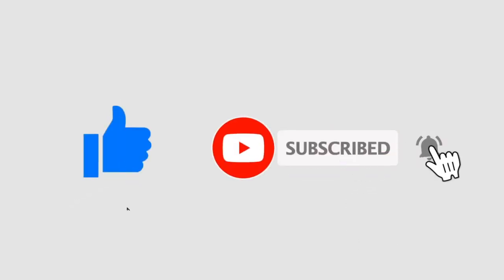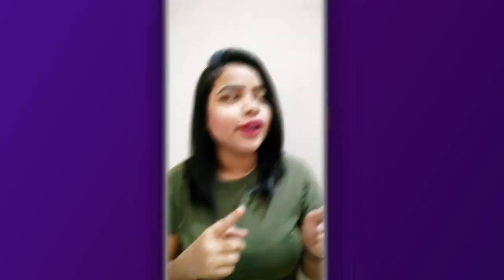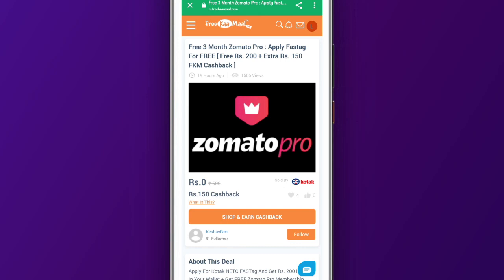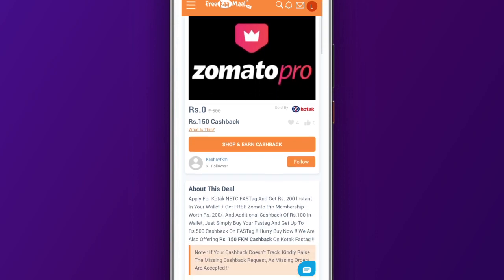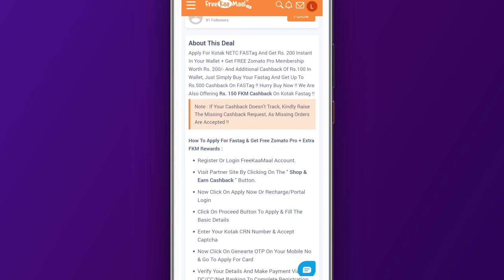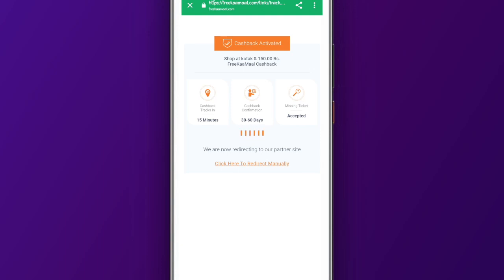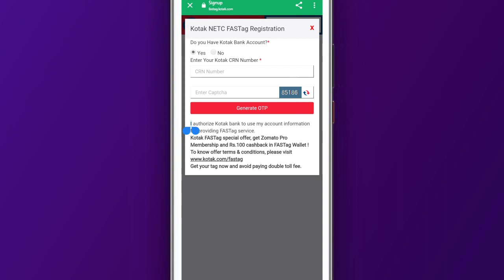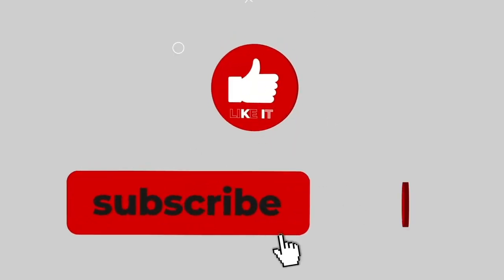Free Zomato Pro Membership + Free Fastag - FreeKaaMaal Hai to Free Hai !!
Hey all, here is another video for you. Today, we will be telling you about how to get free Fastag online through FreeKaaMaal.

The FASTag system launched by the central government enables automatic deduction of toll charges at the NHAI toll plazas. FASTag is linked to the prepaid or savings or current account yours.

The video will guide you on how to apply for Kotak NETC FASTag. You will get Rs. 200 instantly in your wallet. Additionally, get a chance to receive a free Zomato Pro membership worth Rs. 200 along with an extra cashback of Rs. 100.

Just simply buy your Fastag and get up to Rs. 500 cashback overall. We will also be providing you Rs. 150 FKM cashback on Kotak Fastag.

For more deals, offers, and latest updates join our Telegram Channel or Simply Search FreeKaaMaal Official on Telegram.